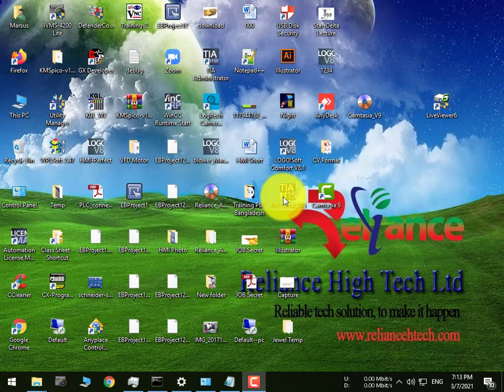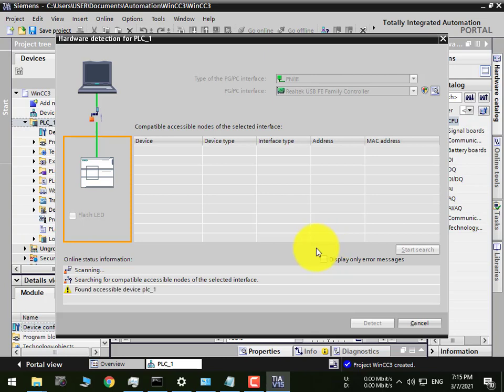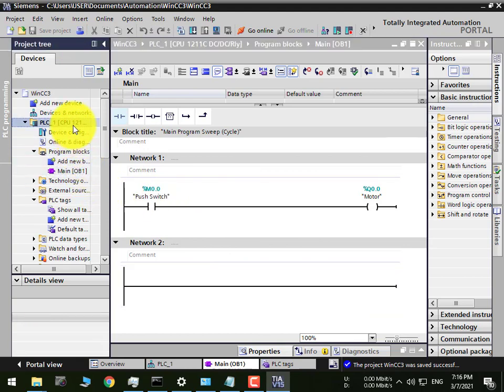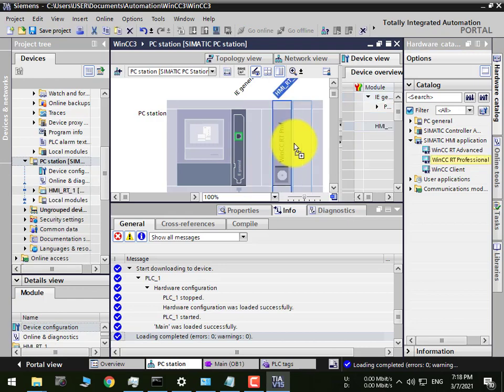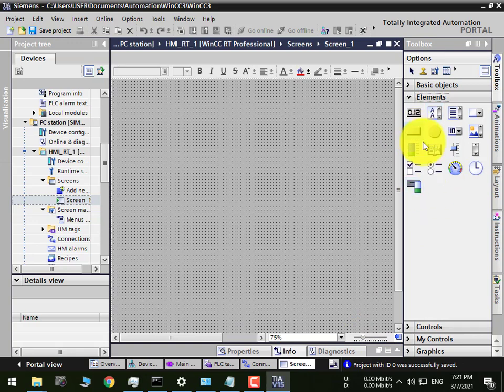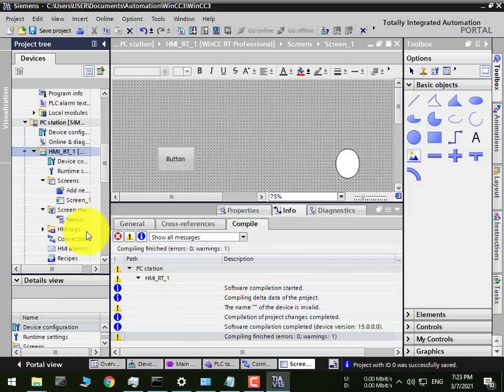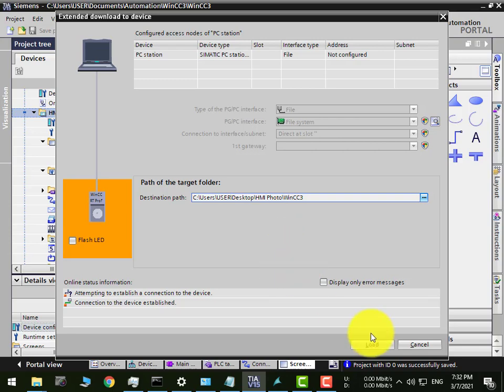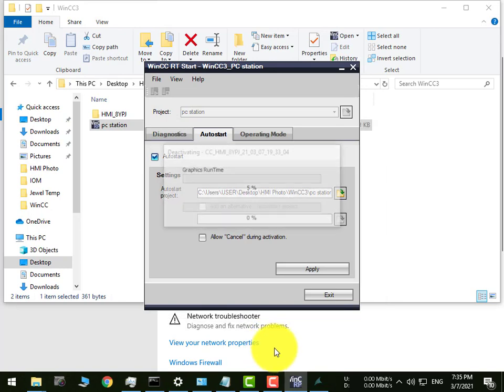Siemens WinCC SCADA with TIA15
SCADA Tutorial with S7-1200 PLC